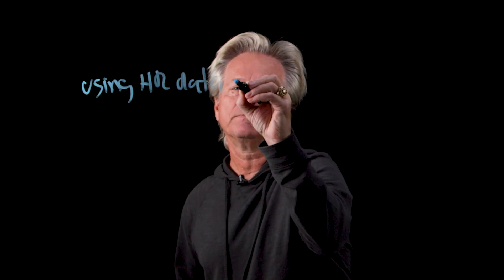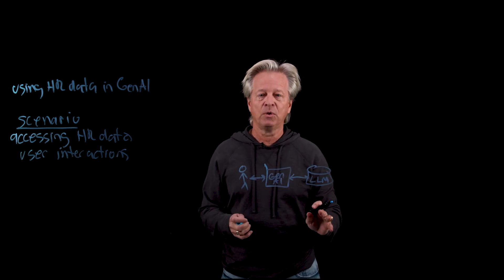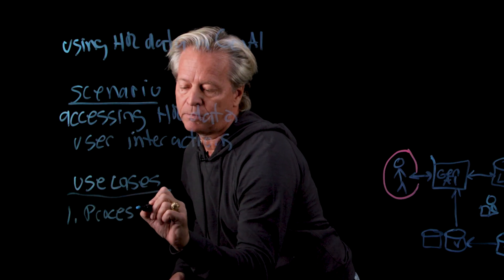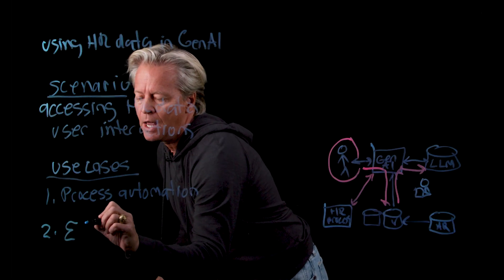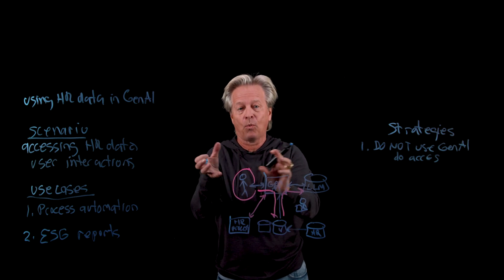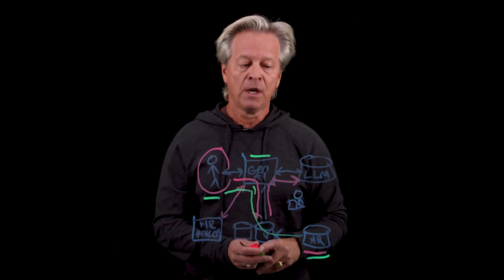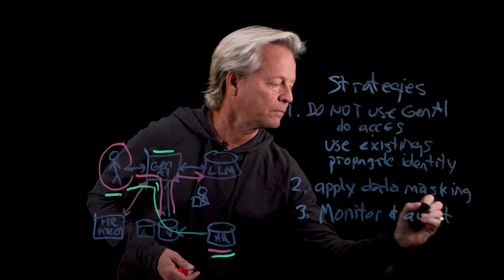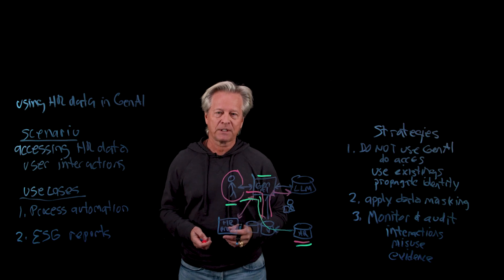Protecting HR Data: GenAI for Automation and ESG Reporting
Want to learn more about KuppingerCole Analysts Leadership Compass for Data Security Platforms 2025?

How can HR leaders use GenAI to protect sensitive data? Distinguished Engineer Grant Miller shares strategies for automating HR processes, securing PII, and generating ESG reports responsibly. Discover how GenAI drives efficiency, privacy, and compliance for smarter HR operations. 🌟